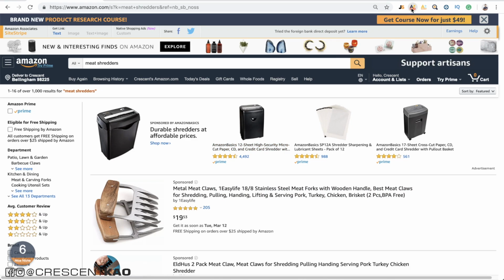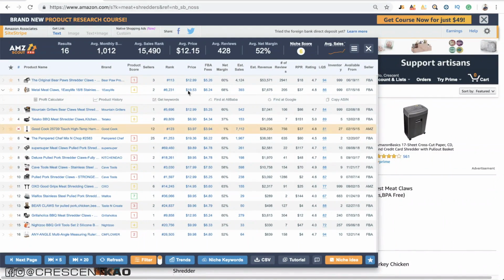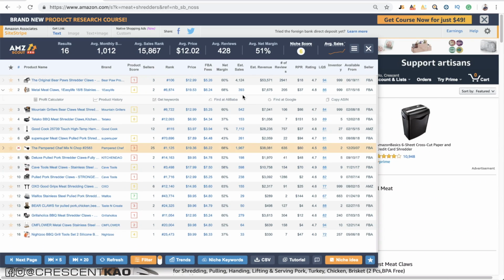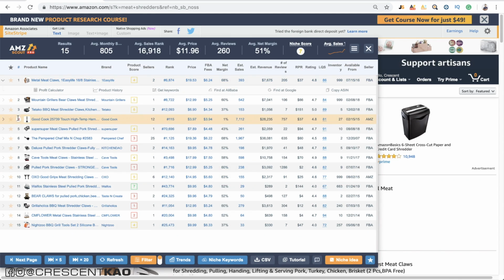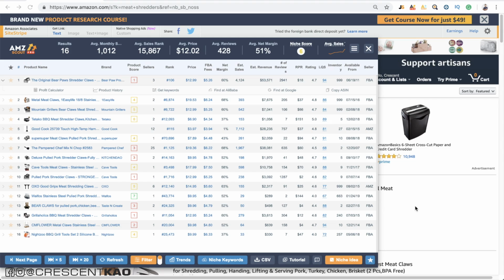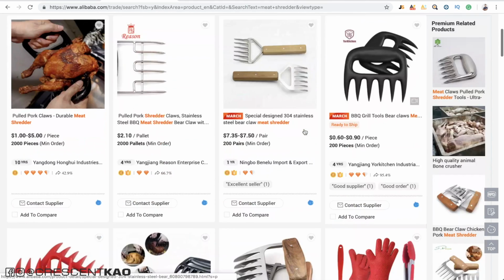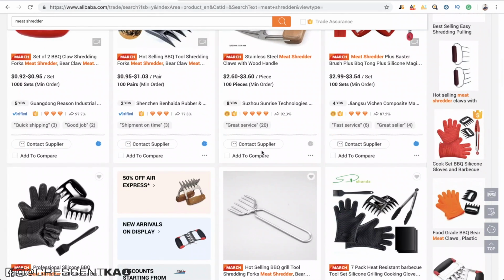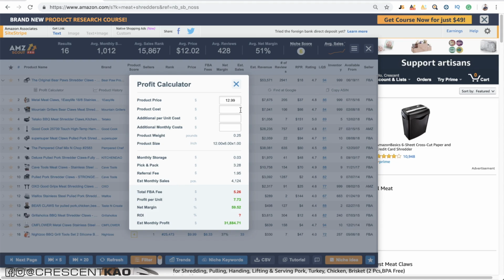Proper Planning Before Product Research for Amazon FBA Private Label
I'll explain how proper planning before you do product research can help you look for the correct numbers when analyzing and validating the criteria when doing product research for private label products.